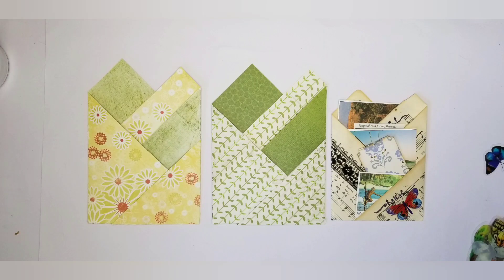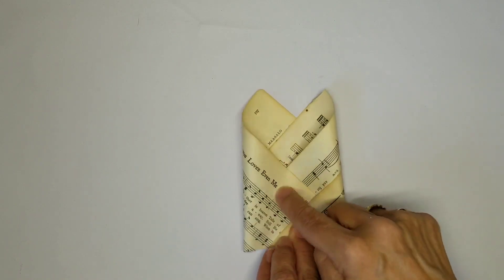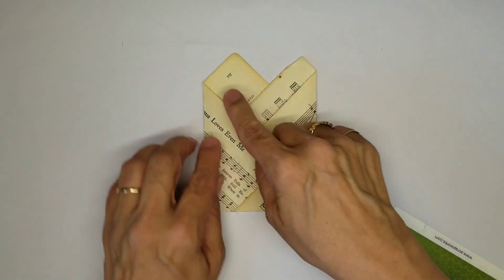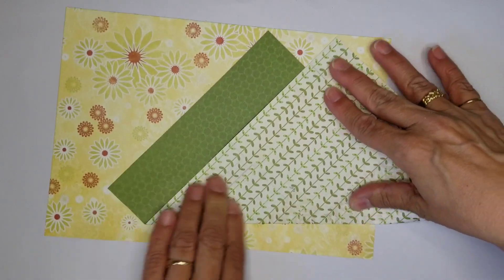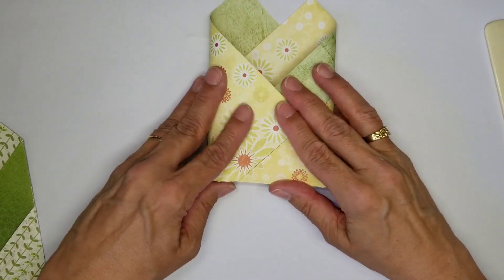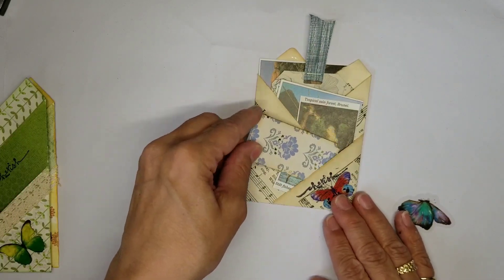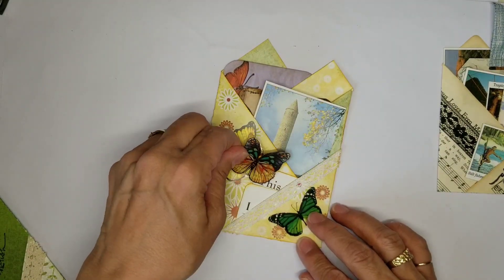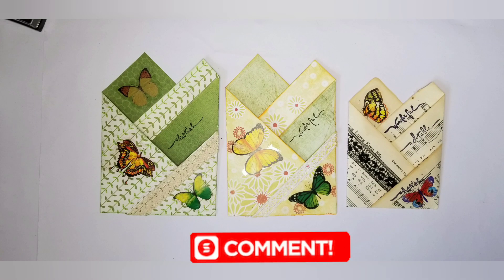Mountain Pockets - Junk Journal Junkies - CANADA - 3 Pocket Swap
I made and decorated these 3 pockets for  "3 Pocket Swap" in the FB group "Junk Journal Junkies - CANADA",.  I sure do hope  that Clarisse will like them.

Here are some Amazon links to items that I use and love.  Thank you.

Amazons Basic Glue Stick
Kraft Sticker Paper by Matomtak
Self Sealing Cellophane Bags,4x9 Inches 200 Pcs
For the one step loopers I only have the 1/5mm & 3mm.  I'm happy with just the 2.
The Beadsmith 1-Step Looper, 1.5 millimeter
The Beadsmith 1-Step Looper Pliers, 3mm
The Beadsmith 1-Step Combo Pack - 1.5mm, 2.25mm & 3mm Looper Pliers
Tombow Mono Liquid glue 1.69 oz (50ml)
Tombow Mono Liquid glue Refill 500 ml
Aleene's Tacky Glue
Awl kit
Chip Board
Waxed Polyester Cord Twine
Crop-A-Dile 2 Big Bite Punch
We R Memory Keepers All In One Tool
Fabri-Tac Permanent Adhesive, 8-Ounce
Slot Hole Punch Pliers
Washi Stickers Fashion Girls
Sunstar Kadomaru Pro, Corner Cutter
Sugarbelle Icing Bottle
Lobster Claw Clasp
Bulb Gourd Pins
Art Glitter Glue
1600 Sheets Mini Vintage Scrapbook Paper(2x1.6")
Sondiko 10" Selfie Ring Light
Saiji Gooseneck Cell Phone Holder
3 Pack Brayers